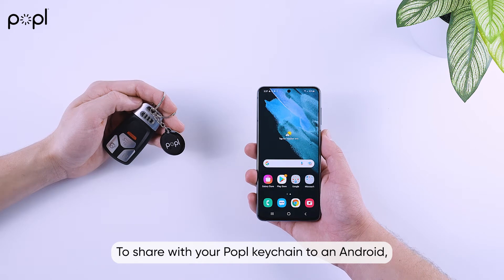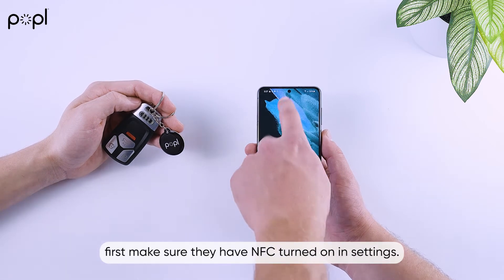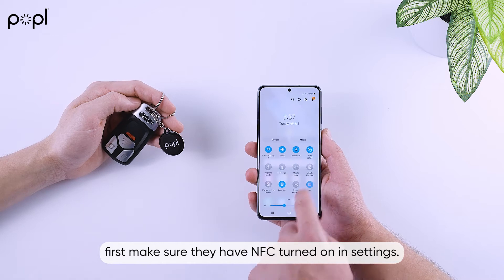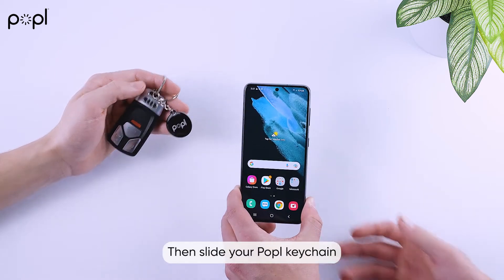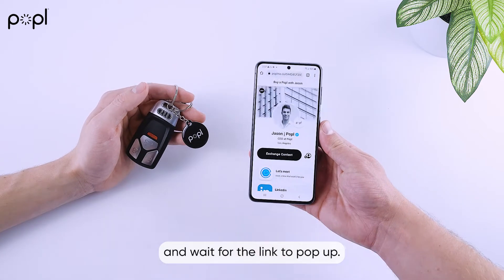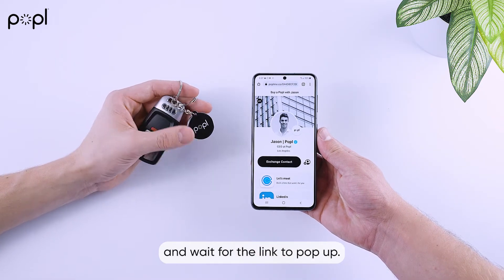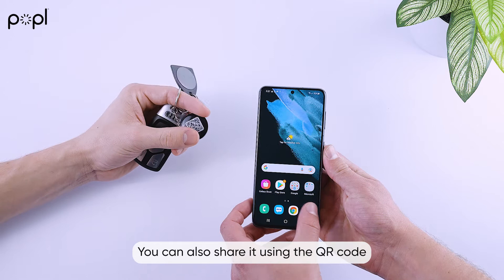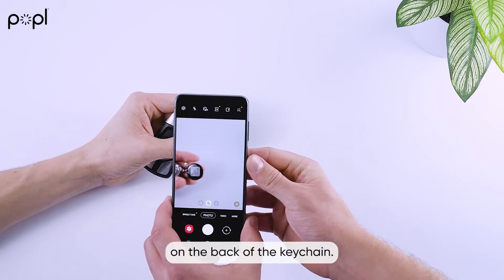Popping with a Popl Keychain (to Android)